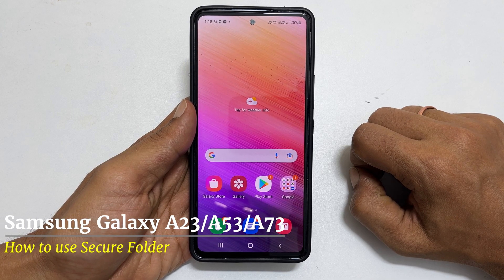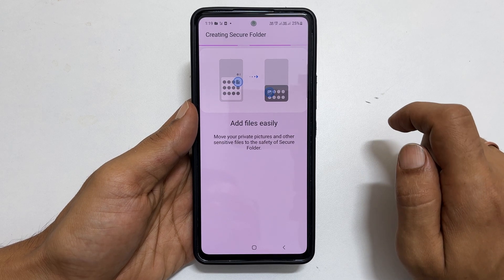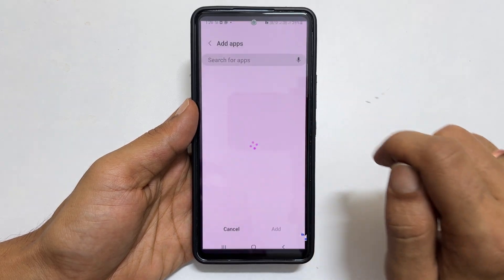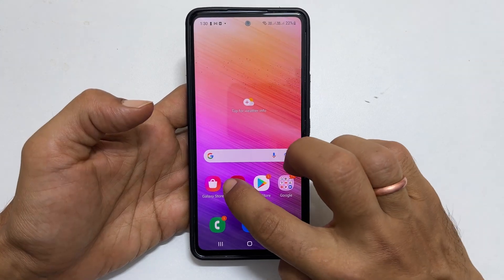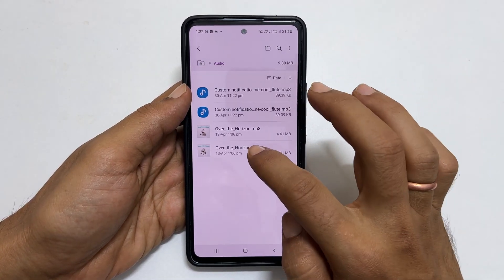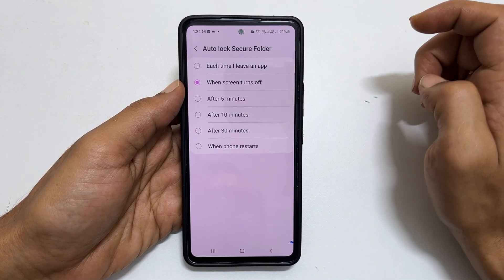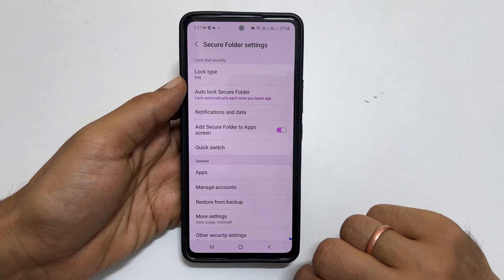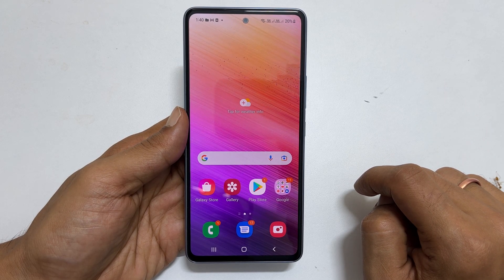How to lock Apps and Files in Samsung Galaxy A53/A23/A73 using the Secure Folder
Video on how to use Samsung Secure folder on Galaxy A23, Galaxy A53 or Galaxy A73.